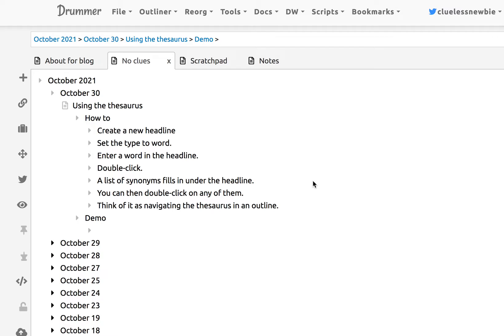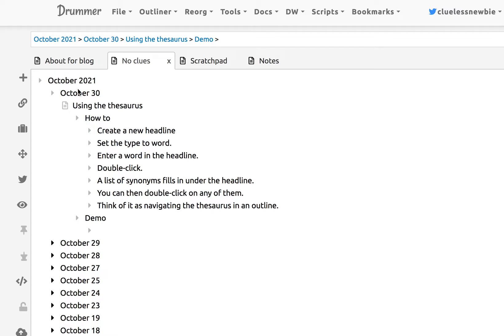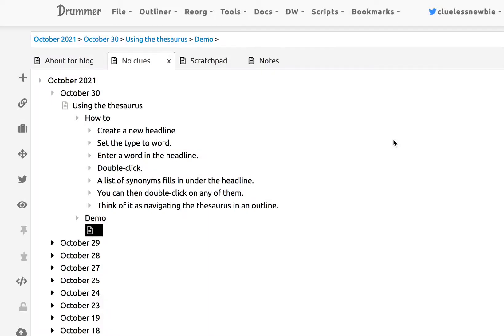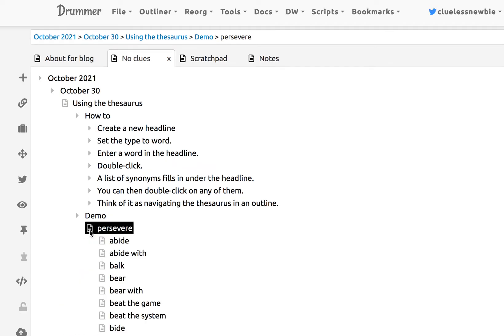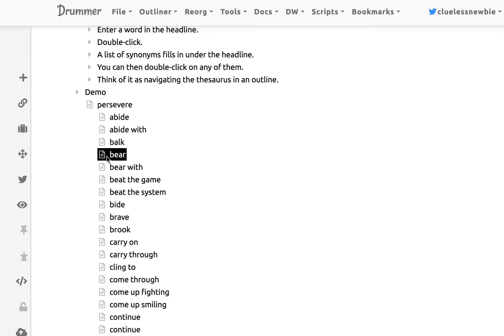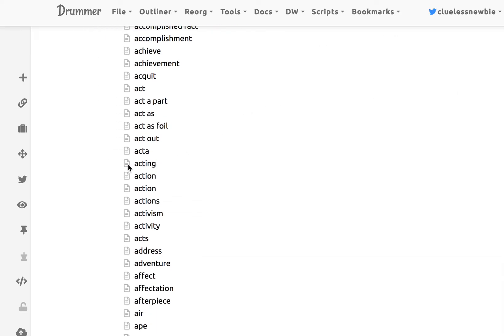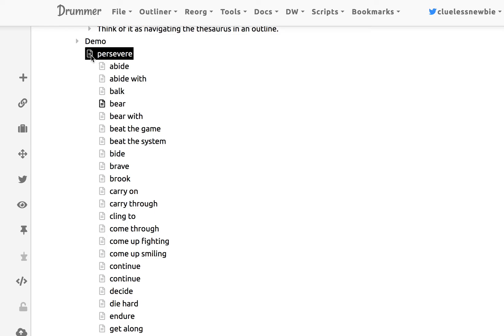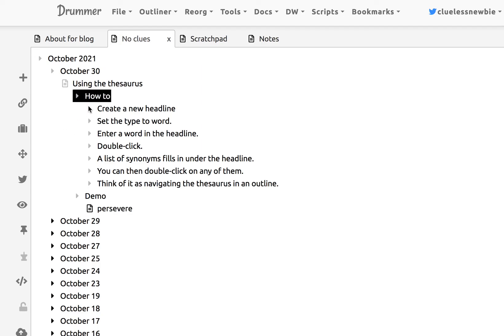Drummer's thesaurus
A demo of the thesaurus feature in the Drummer outliner.